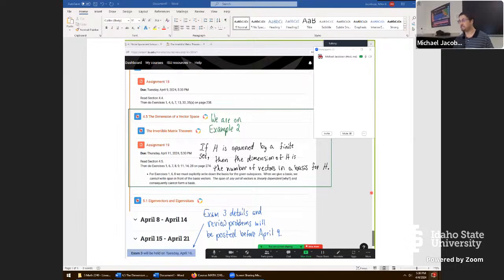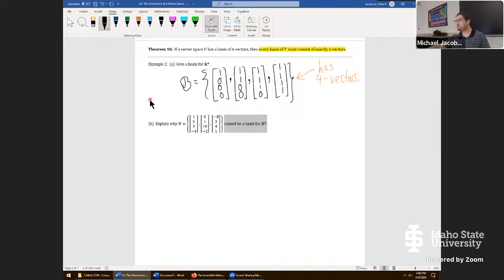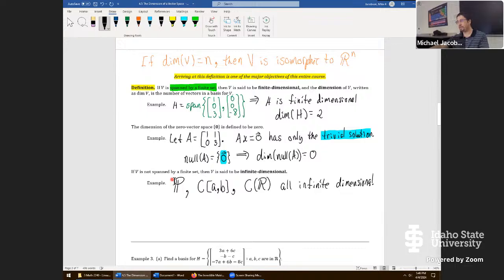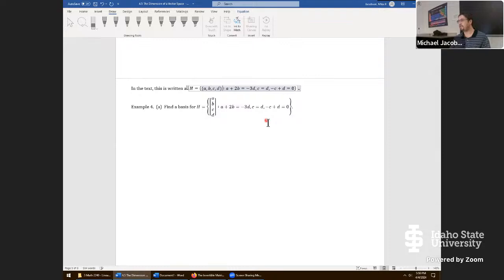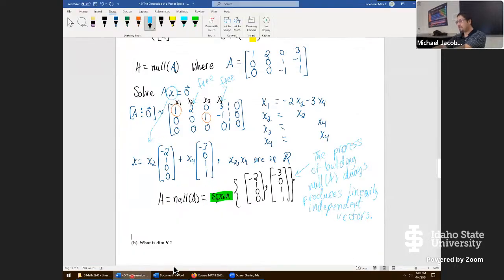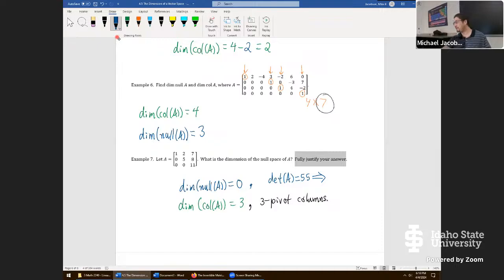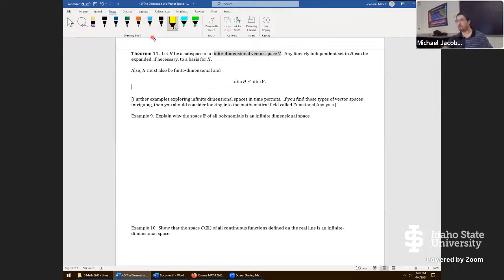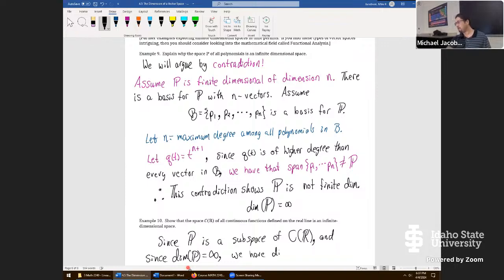Math 2240-04 - 4 April 2024 - Section 4.5